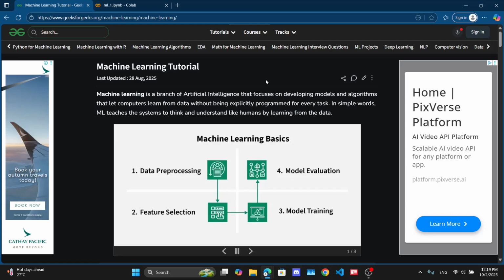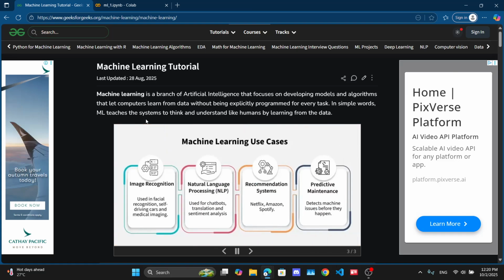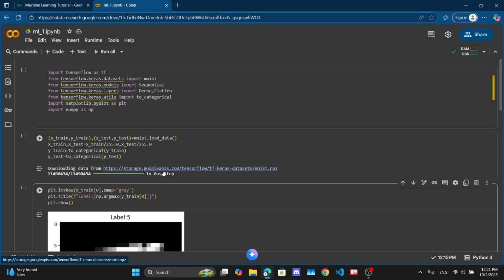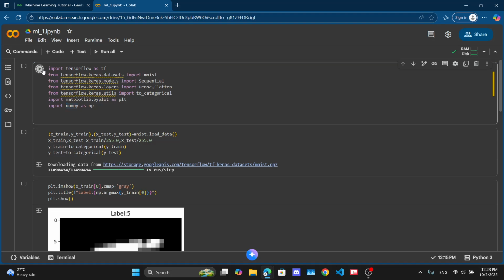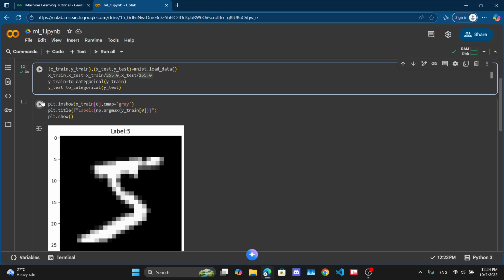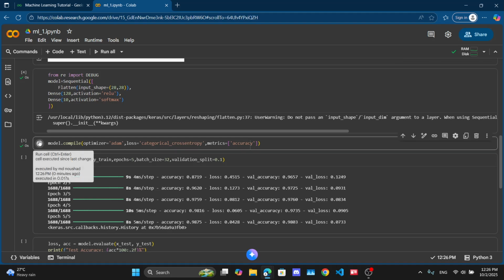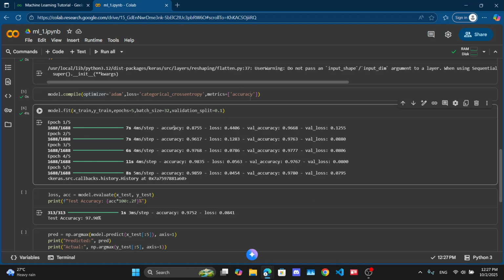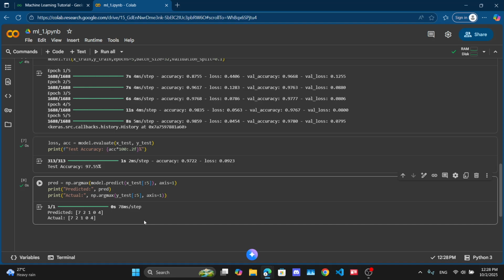TensorFlow for Beginners: Build Your First ML Model (MNIST Handwriting Recognition)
Hello and welcome to the first session of our AI Study Jam! 👋
In this video, you'll go from zero to your first working Machine Learning model using the powerful TensorFlow and Keras libraries. We'll dive into the fundamentals of how machines learn and apply those concepts to the classic MNIST dataset to build a model that can recognize handwritten digits with surprising accuracy!
This session is perfect for absolute beginners! No prior ML experience is required—just an eagerness to learn. We'll be using Google Colab for the hands-on coding.

What We Cover in This Session:
1.Understanding Machine Learning: Why we use data instead of hard-coded rules.
2.The MNIST Dataset: A look at the famous 70,000 images of handwritten digits.
5.The ML Workflow: Load → Preprocess → Build → Train → Evaluate.
6.Live Coding in Google Colab: Writing and executing our first TensorFlow/Keras code.
7.Building a Simple Neural Network and training it on the data.
8.Evaluating Model Performance (Accuracy).